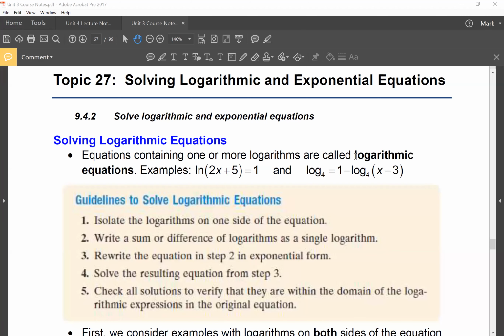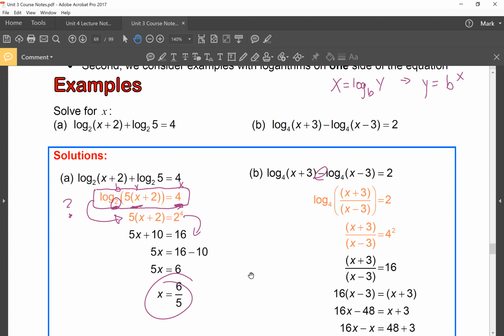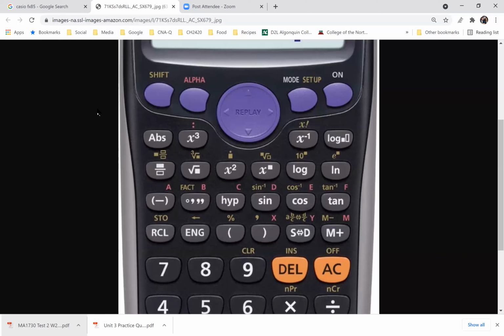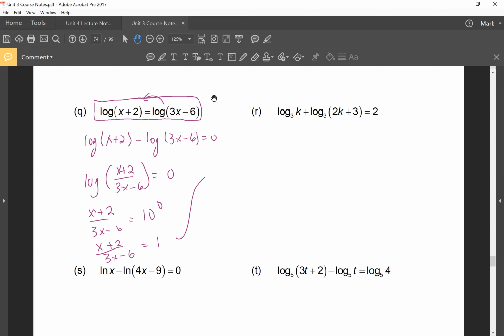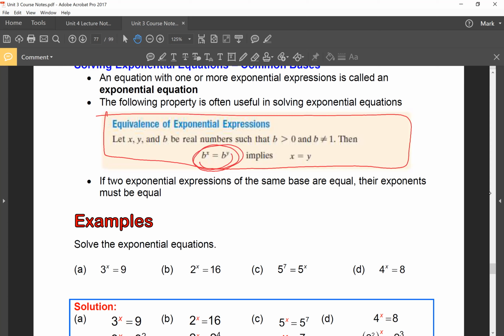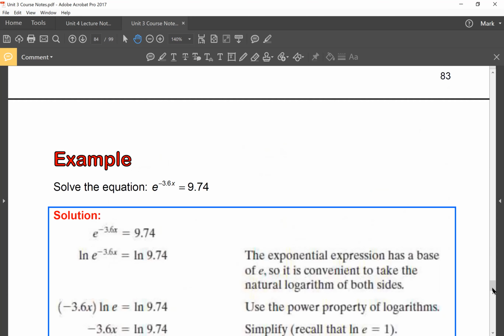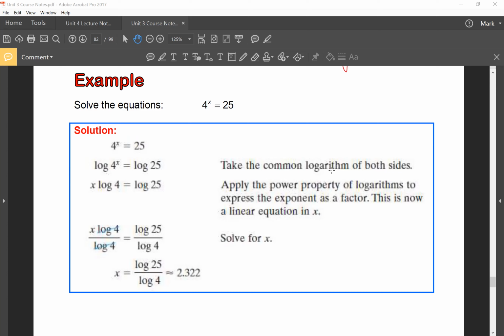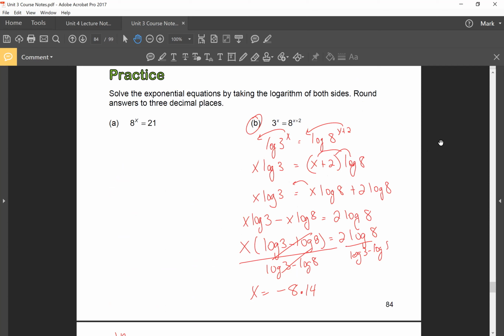MA1700 Week 6 - Lecture 4 (Topic 27)